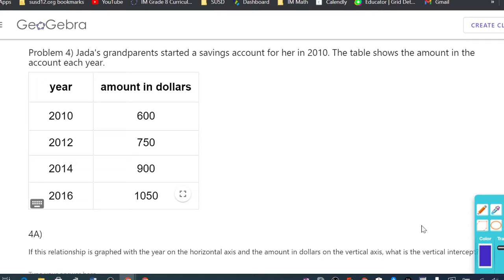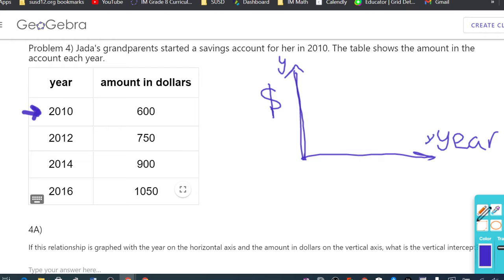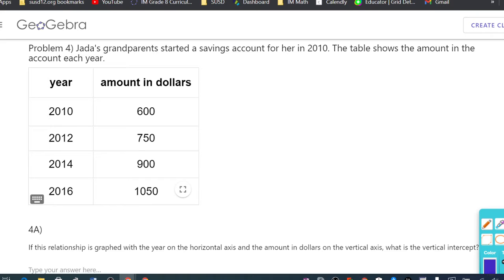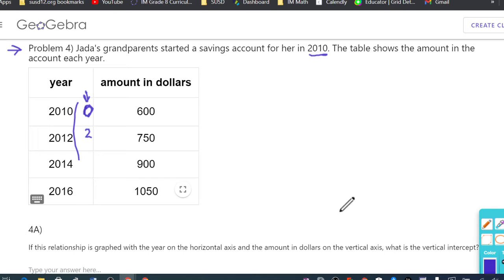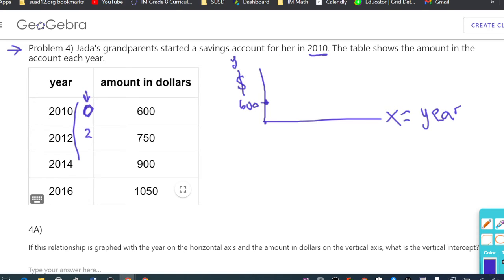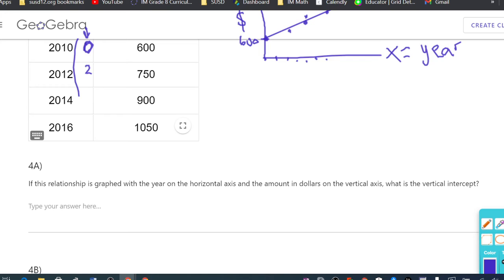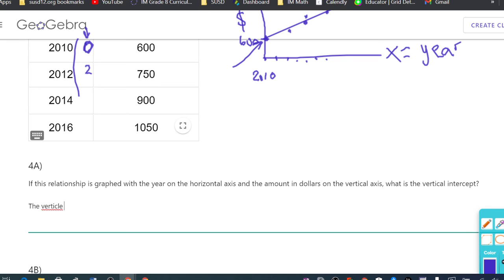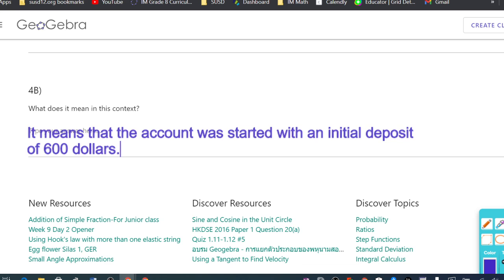8 3 6 Lesson part 6